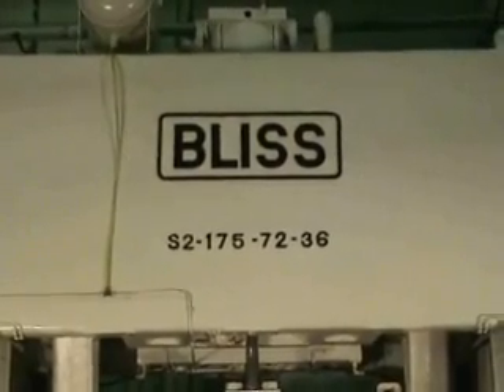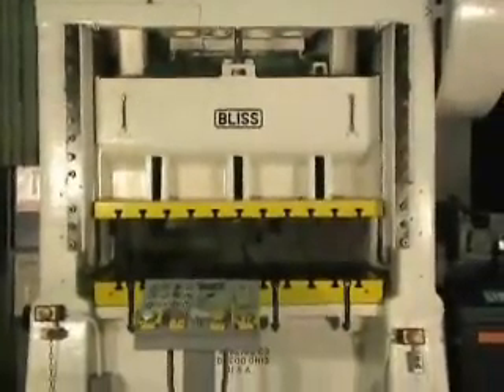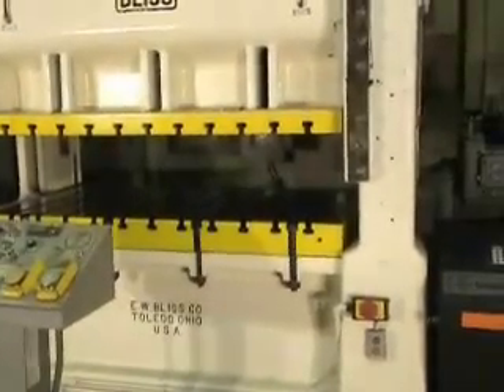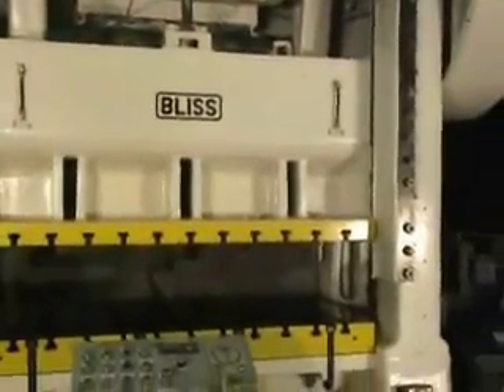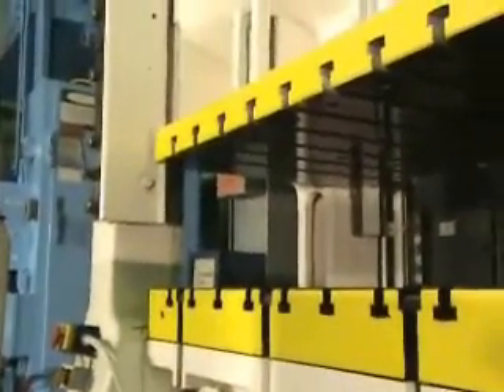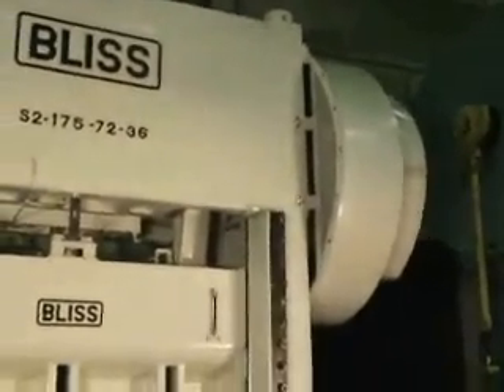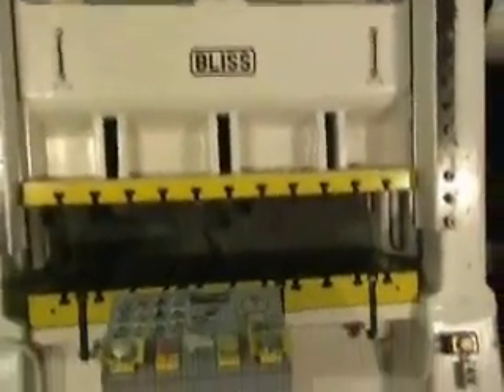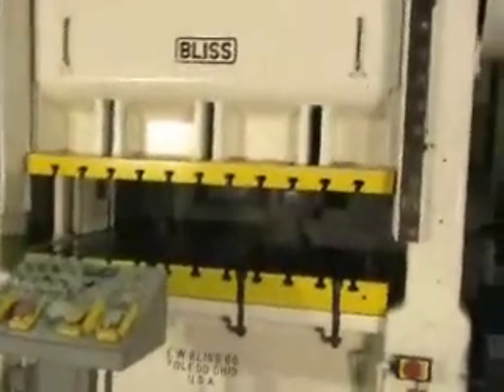175 Ton Bliss High Speed Stamping Press - Model S2-175-75-36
175 TON BLISS PRESS
HIGH SPEED PRODUCTION PRESS
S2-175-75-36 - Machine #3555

   STROKE:                     2"
   MAX. SHUT HEIGHT TO BED:    22-1/2" SDAU
   BED AREA:                   72" RL X 36" FB
   SPEED:                      APPROX.  70-110 SPM
   RAM AREA:                   72" RL X 36" FB T-SLOTTED
   RAM ADJUSTMENT:             8" MOTORIZED ADJUSTMENT
   BOLSTER SIZE:               6" X 72" RL X 36" FB T-SLOTTED
   WINDOW SIZE:                25" WIDE X 20" HIGH
   FLOOR TO BED:               32"
   DISTANCE BETWEEN UPRIGHTS:  78-1/2" RL
   CLUTCH:                     BLISS AIR CLUTCH AND BRAKE
   ELECTRICS:                 *UPDATED BLISS ADDVANTAGE 3 CONTROLS
                               20 HP,220/440 EDDY CURRENT VARI-DRIVE
                               LIGHT CURTAINS
   APROX.DIMENSIONS/WEIGHT:    14' HIGH, 11' RL, 7' FB,/50,000 LBS.
   EQUIPPED WITH:            **24" WIDE RAPID AIR SERVO FEEDER
                               FLOOR STANDING BASE-FLYHEEL DRIVE
   AUTOMATIC LUB SYSTEM        TIE ROD CAST IRON FRAME CONSTRUCTION
   *NOTE:  THIS 175 TON BLISS PRESS MAY BE SOLD BUT WE HAVE MANY OTHER JUST LIKE IT!
   CONDITION: EXCELLENT!